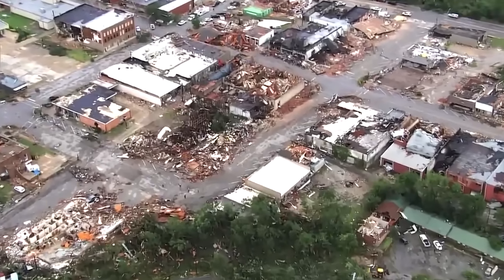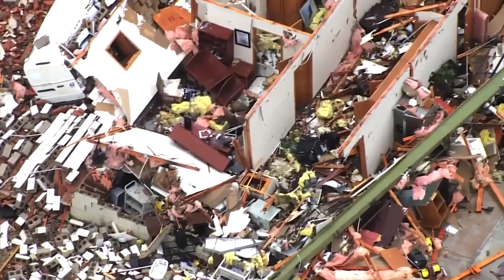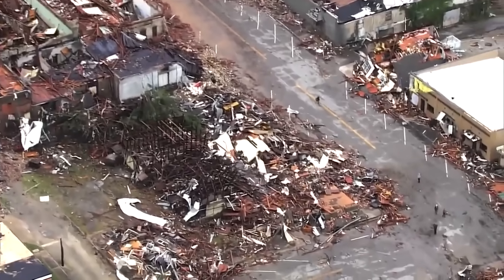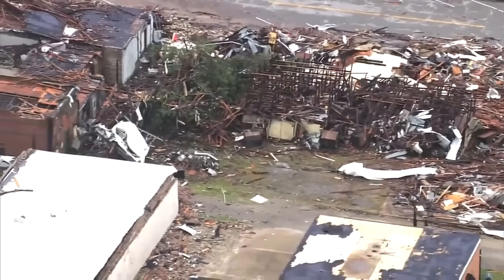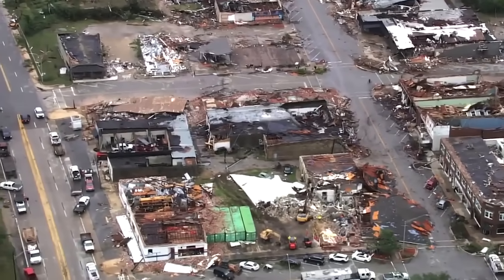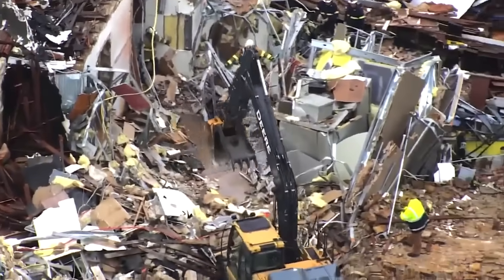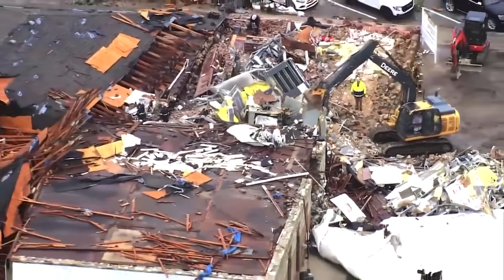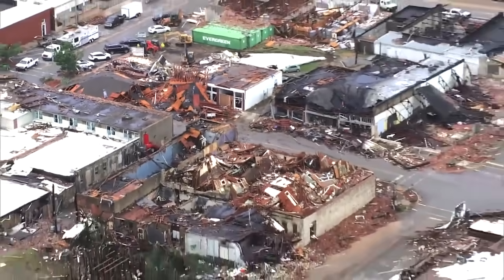Sky 5 shows extensive damage in Sulphur